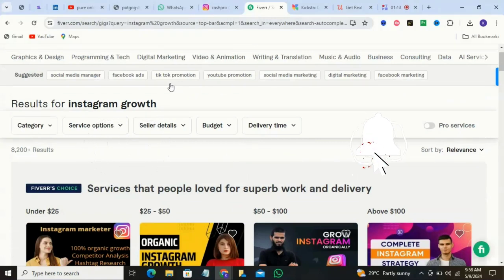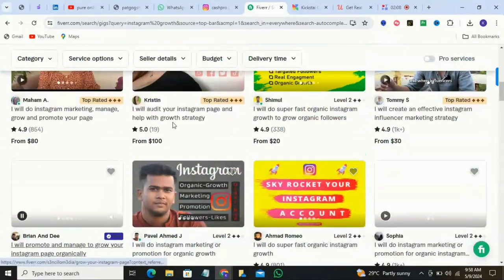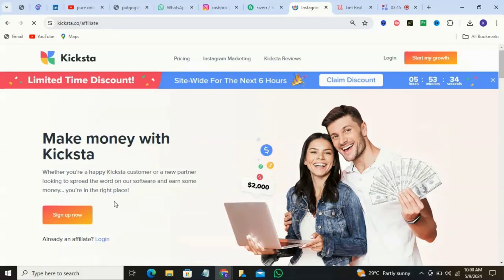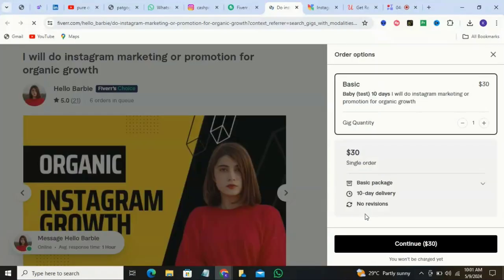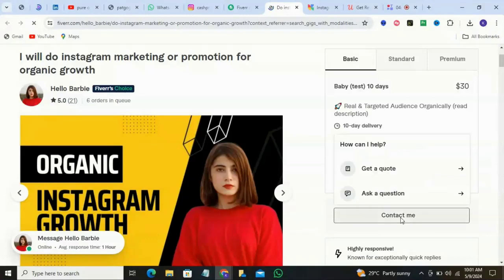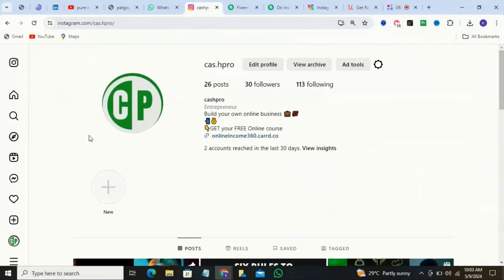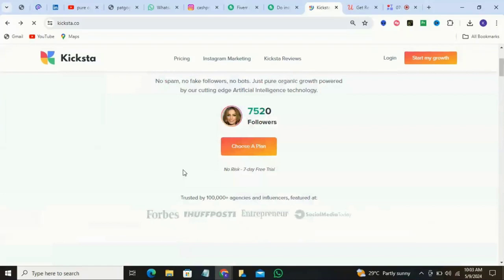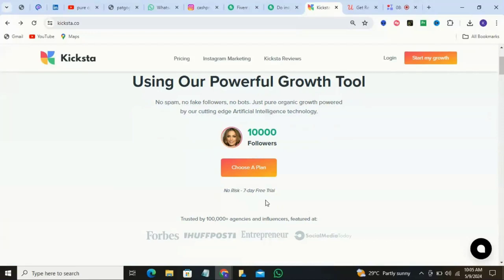how to make money on instagram $200/day complete Toturial for beginners in 2024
Learn how to make money on Instagram with this complete tutorial for beginners! Discover the step-by-step process to make $200 a day in 2024.